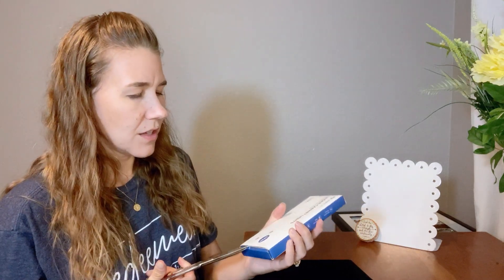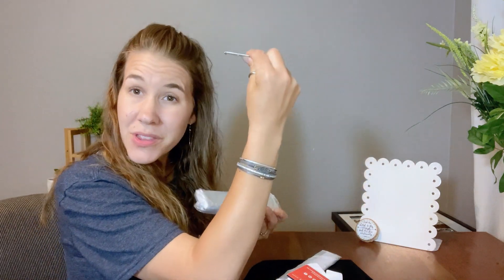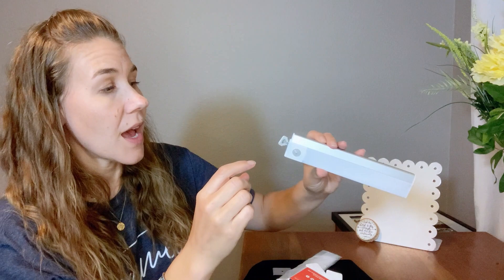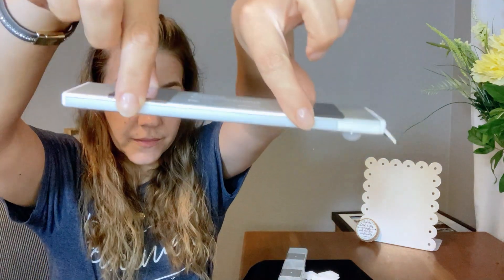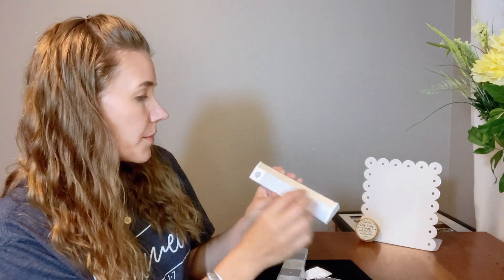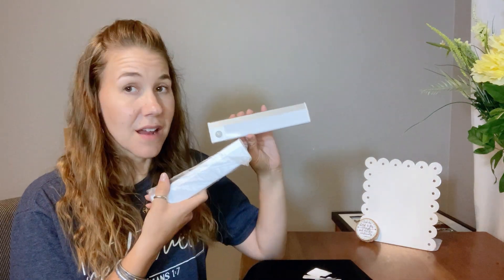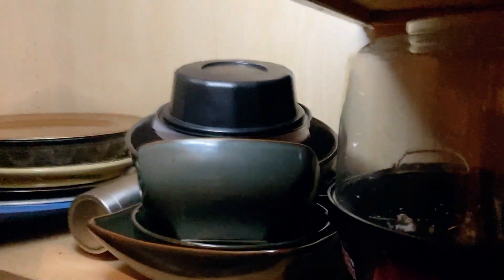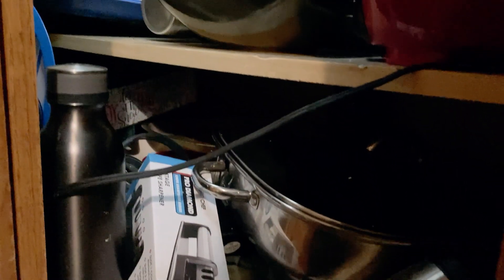JACKYLED Closet Lights Battery Operated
Helpful & Convenient Closet Light: Battery-Saving On/Off | Shine Wider and Brighter | Versatile Stick-on Lights | Durable & Easy to Install